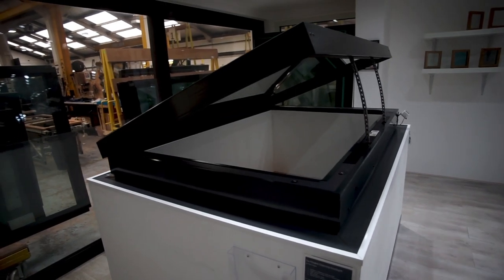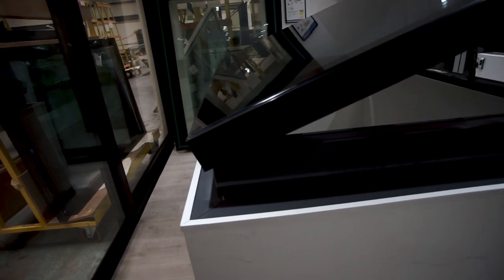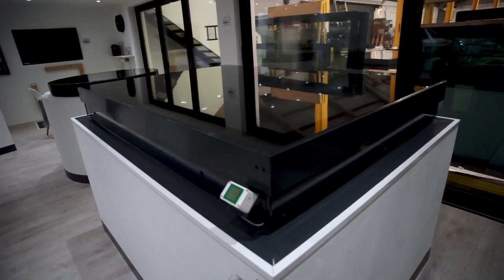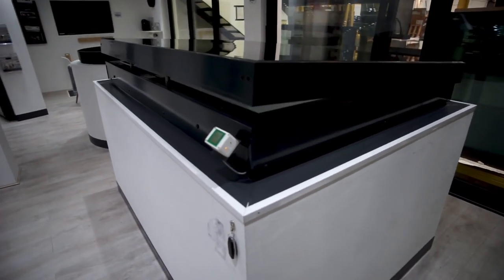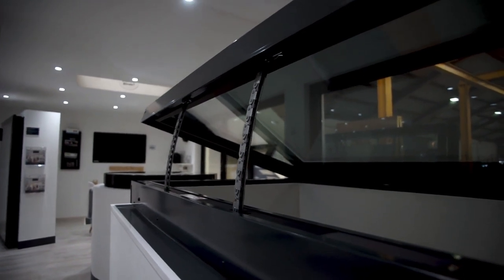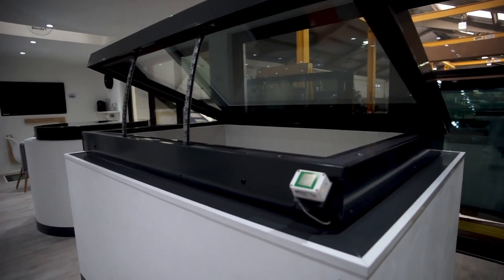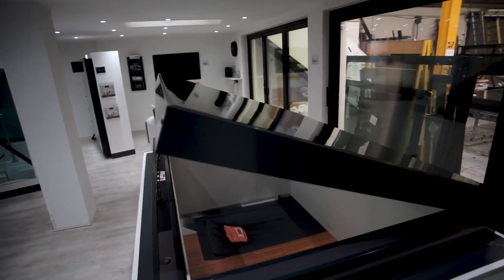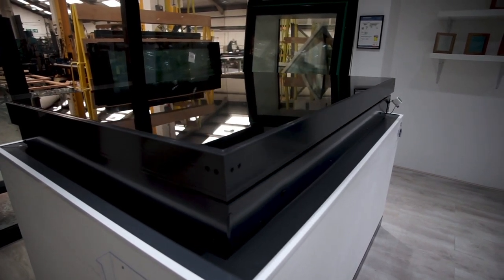Hinged Opening rooflight from Roof Maker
Designed and handcrafted to the highest standards in our UK factory, the Roof Maker Hinged Opening rooflight is perfect for rooms where you need a high flow of fresh, ventilating air, such as busy kitchens or steamy bathrooms.

Unlike most rooflight companies, we build to your exact specification and don’t charge extra for bespoke sizes. Our frame sits outside your aperture, so you’ll see more glass and enjoy more light for your money.

Key Features

– electronically operated by a rocker switch
– triple glazed as standard
– Jet black (RAL 9005) or Anthracite Grey (RAL 7016) frames
– Ug-values as low as 0.6w/m2k
– 20-year unit seal warranty
– unit seals 80% deeper than the industry standard
– easy clean glass

Optional upgrades

– automatic rain sensor and remote control
– choice of specialist glass types
– different glass tint colours
– remote controlled electric blackout blinds